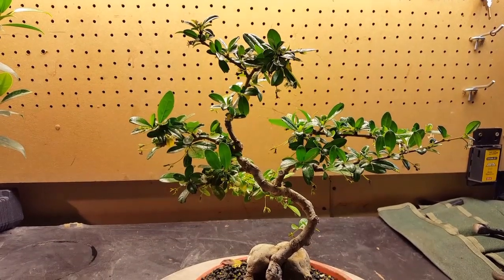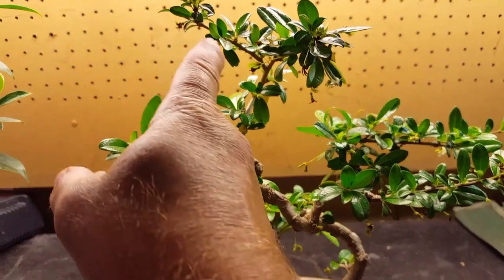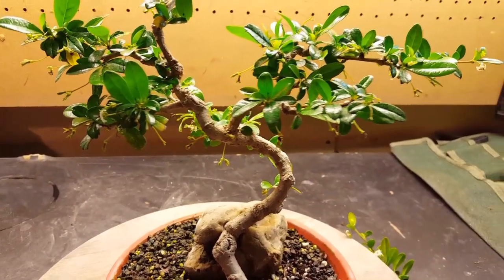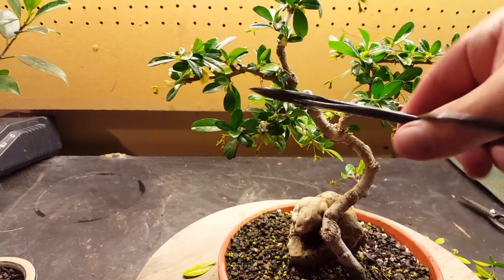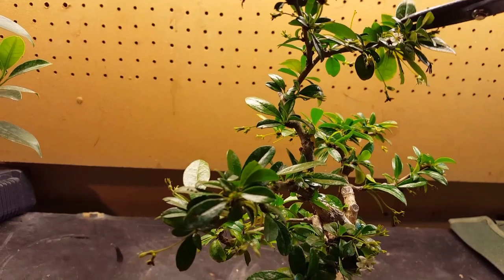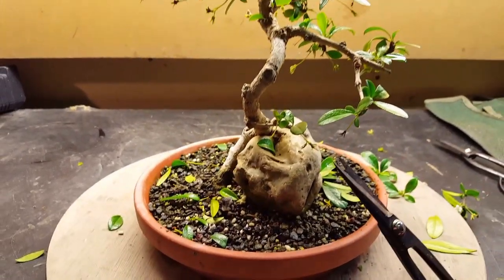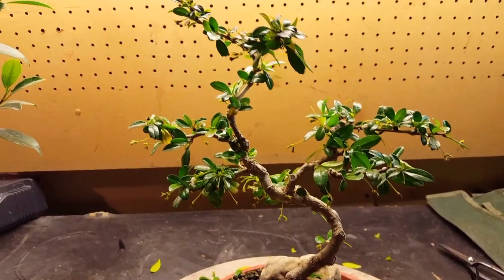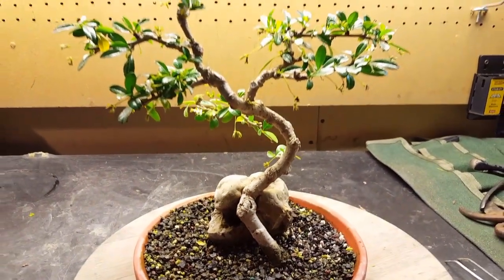Fukien Tea Prune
We're doing some late summer pruning on the Fukien Tea ! Grab a coffee